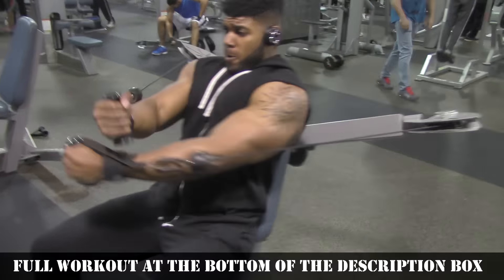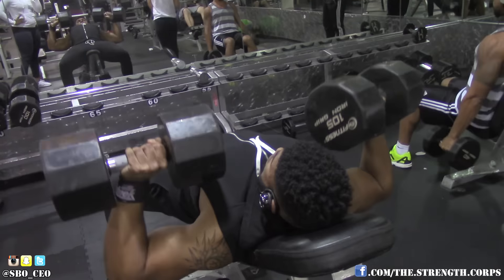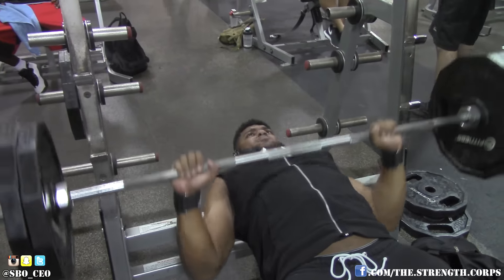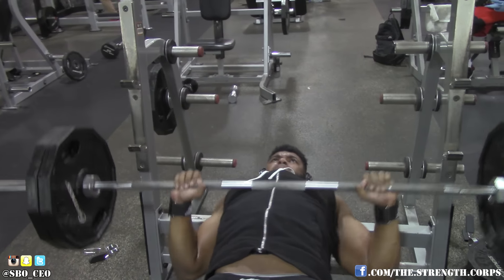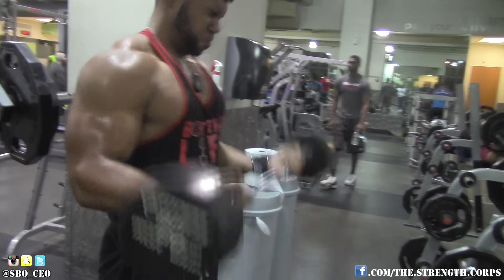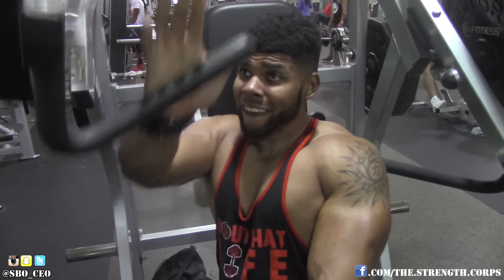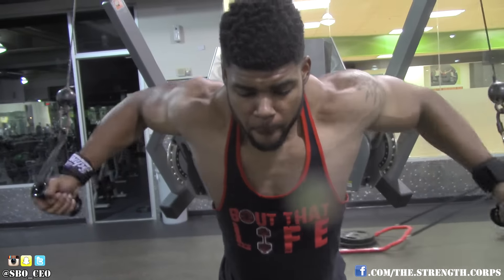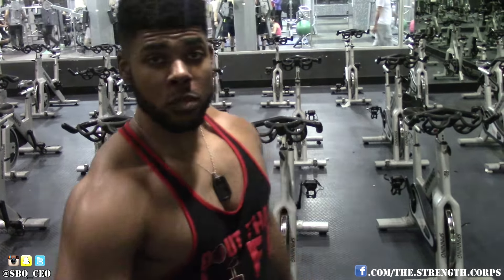Solo Dolo Chest and Biceps Superset Workout (High Volume, High Intensity)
Another high volume bodybuilding workout for my Devil Dogs. This time it's a super set workout with chest and biceps. For the full workout routine, check out the bottom of the description.

FULL WORKOUT

1. CABLE CHEST FLYS/PUSHUPS (SUPERSET) - 4 sets (20,15,12, 10 reps) (increase weight each set)

2. DUMBBELL INCLINE BENCH PRESS - 4 sets of 6-10 reps

3. BARBELL BENCH PRESS/DUMBBELL HAMMER CURLS (SUPERSET) - 3 sets of 8-10 reps EACH

4. HAMMER STRENGTH CHEST PRESS/EZ BAR CURLS (SUPERSET) - 3 sets of 8-12 reps EACH

5. DUMBBELL INCLINE FLYS/TWISTING DB CURLS (SUPER SET) - 3 sets of 10 reps EACH

6. SINGLE ARM INCLINE HAMMER PRESS/INCLINE HAMMER PRESS (BOTH ARMS) (SUPER SET) - 3 sets of 10 reps

7. DECLINE CABLE FLYS/INCLINE PUSHUPS (SUPER SET) - 3 sets of 10-15 reps EACH.